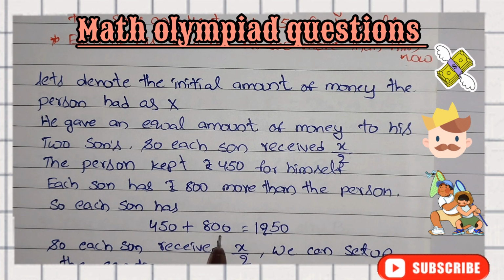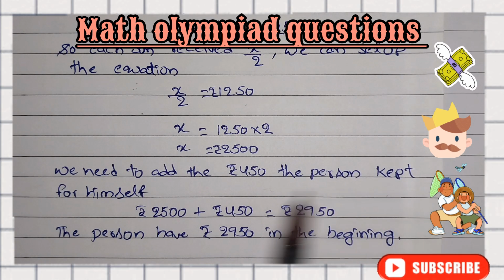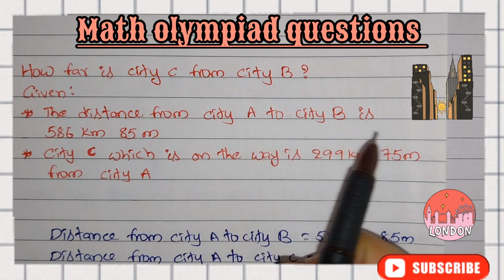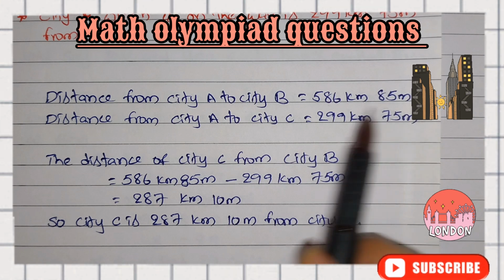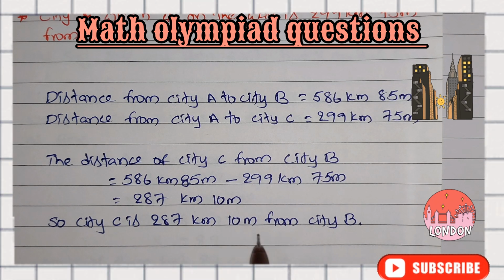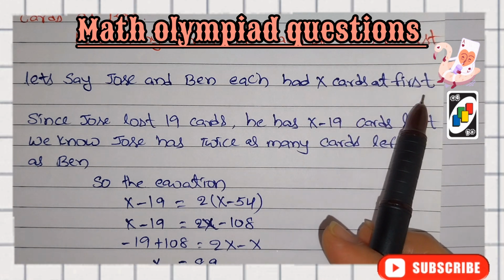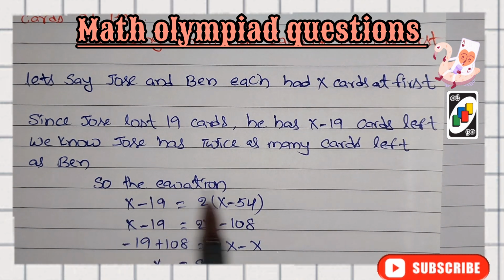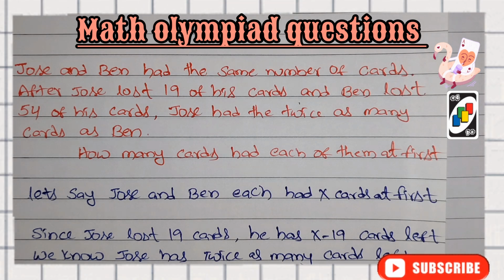International maths olympiad questions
international maths
word problems
math beast
math queen
quiz land
maths x
online math
coolmathematician 21
puzzle monster